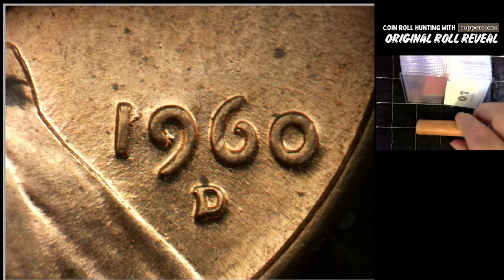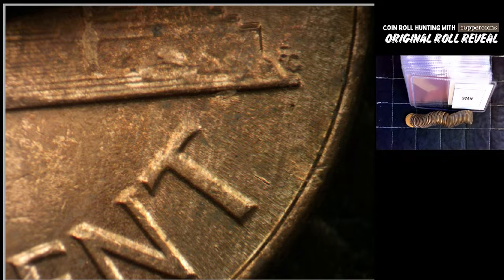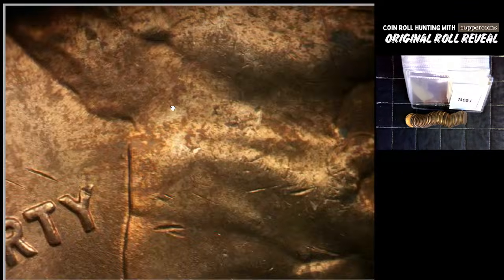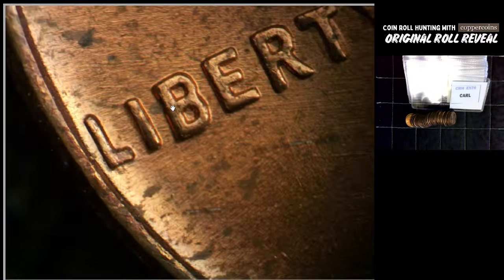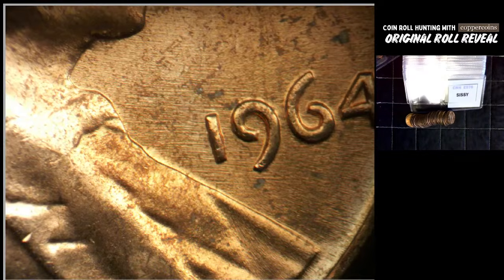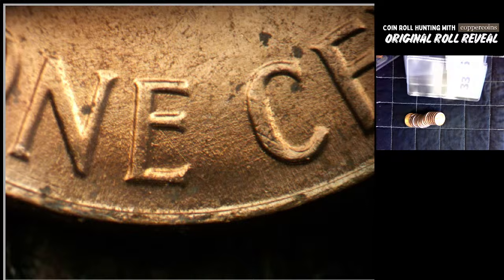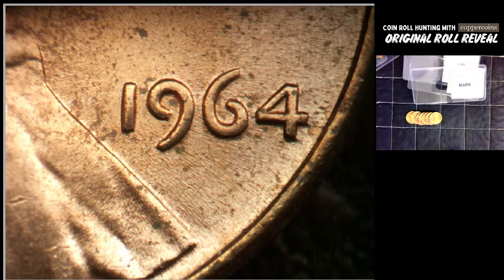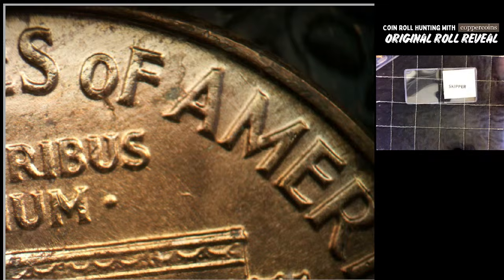Coin Roll Hunt Reveal E576 : 1964-P Cincinatti Branch, Fed Res of Cleveland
Join LIVE as host Eric Beyer reveals the contents of a never-opened roll of Lincoln cents! With over 30 years experience in Coin Roll Hunting Lincoln cents, you will be hunting  with one of the most experienced hunters in the hobby today!